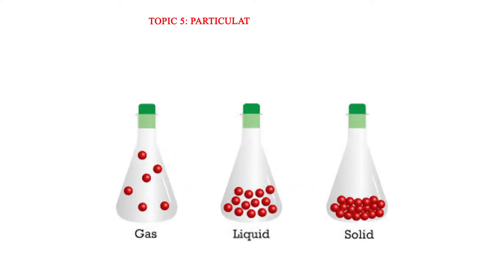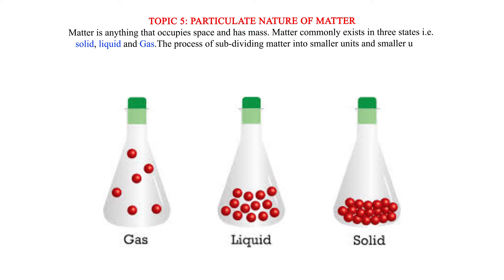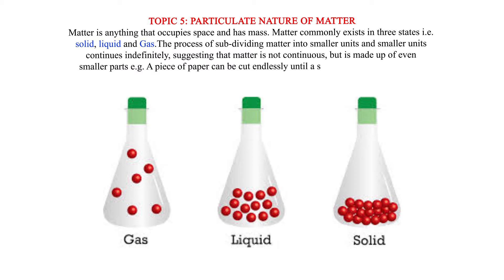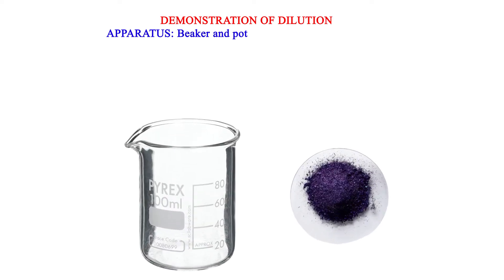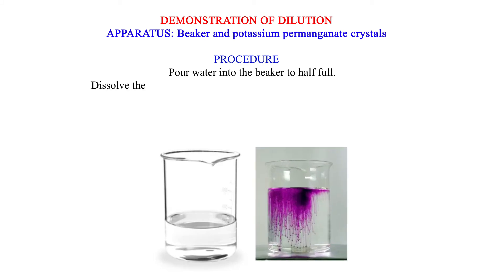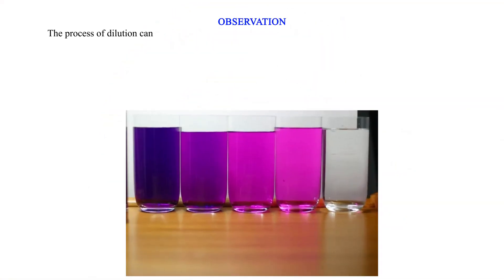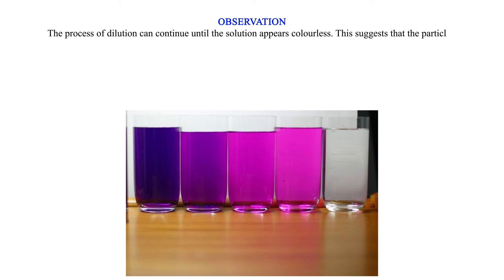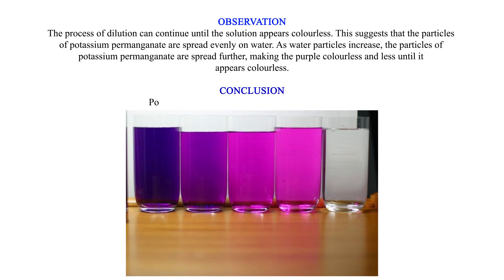Particulate nature of matter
This video enlightens the learner on the particulate nature of matter and the three states of matter respectively. It's simple and interesting.